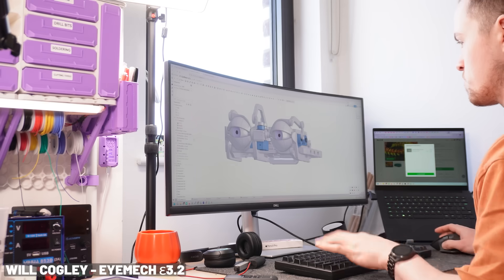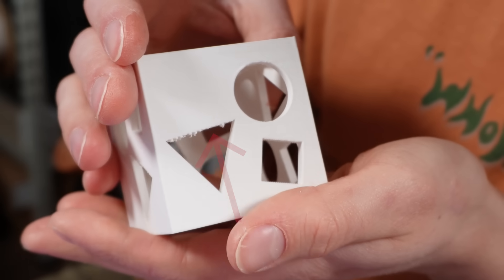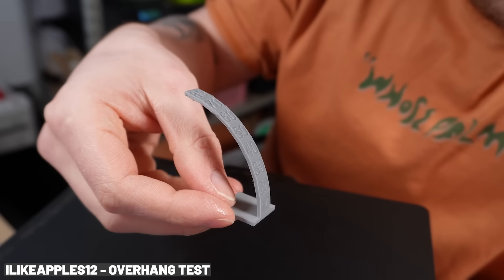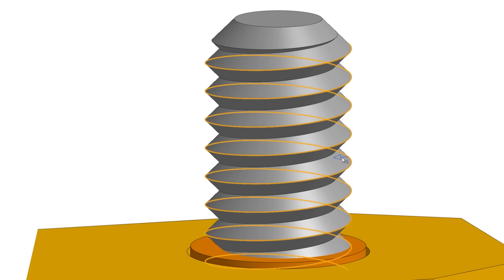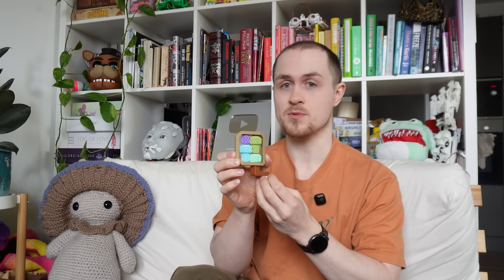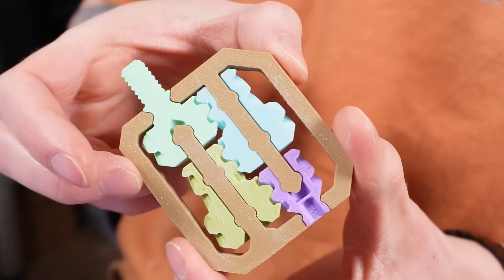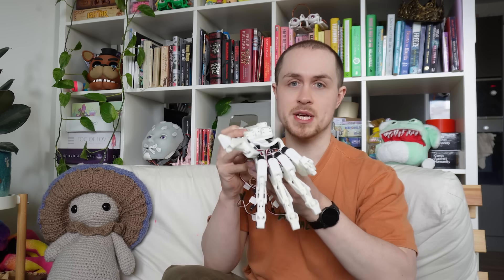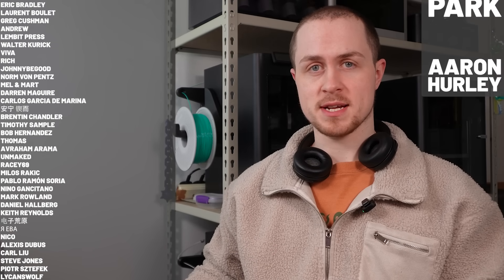4 Keys to Make Your 3D Printed Mechanisms Work First Time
🌏 Get an Exclusive NordVPN deal + 4 months extra here ➼ It’s risk-free with Nord’s 30-day money-back guarantee!